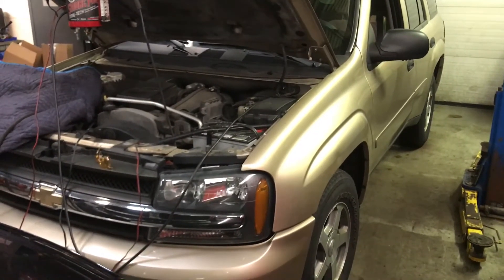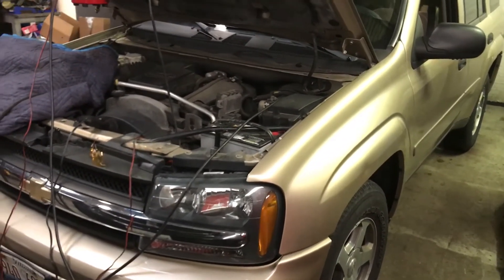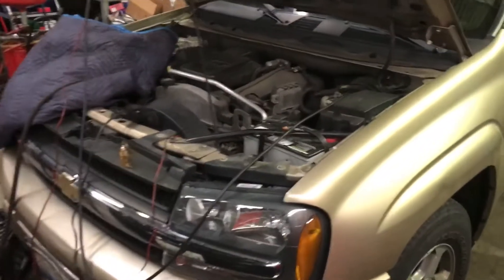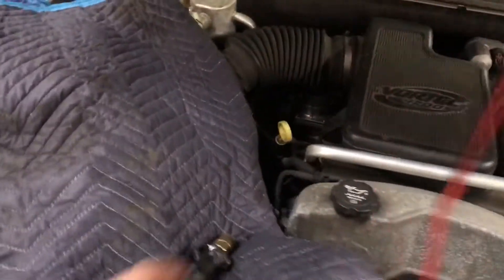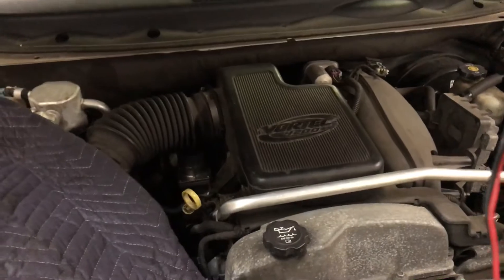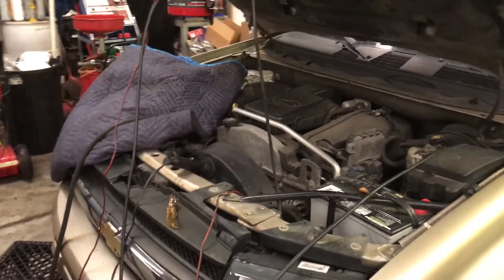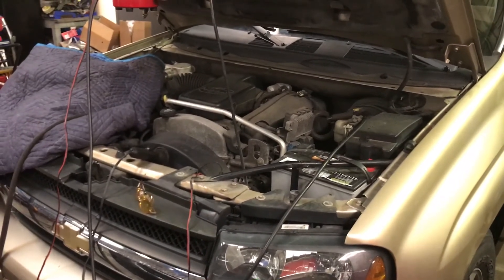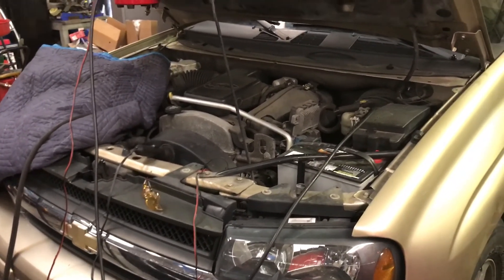2006 Trailblazer 4.2 P0171 Bank 1 Lean Repair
This is a common repair on the 4.2. They suffer from intake manifold leaks to SAI solenoid failures. This Particular vehicle had both. Causing Rough cold starts with stalling. Once SAI Solenoid was replaced Readiness Monitors we’re ran to test if anything came back, Under mode seven a P0171 was flagged which set a hard fault the following day after a cold start and some mild in town driving. Freeze Frame was not recorded. I’ve worked on this vehicle  multiple  time previously and was suspecting a Vacuum leak ( which was not found by spraying carb cleaner around the top side and front of intake manifold!)
Smoke test was performed at the brake booster vaccum feed port and found smoke escaping near the back end of the intake where it meets the valve cover with a black light.
I take plenum gasket set and Valve cover will be going on today with result down the road.